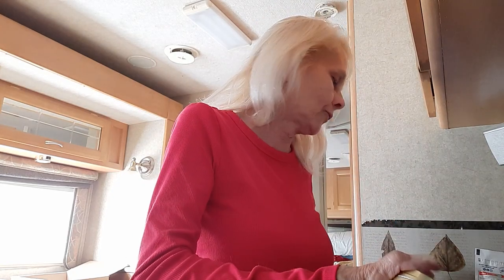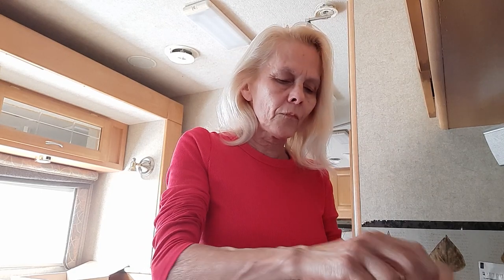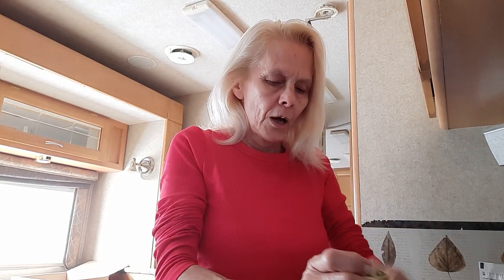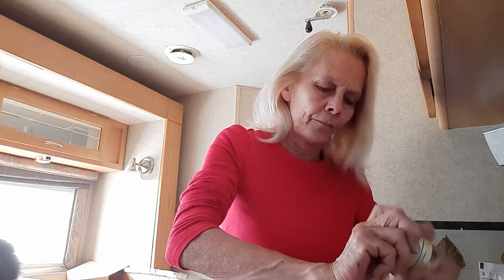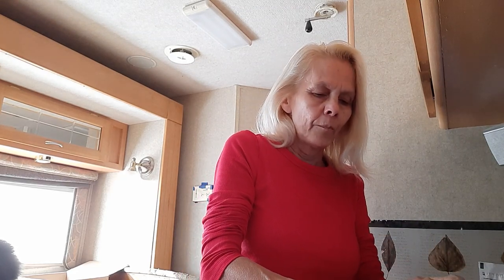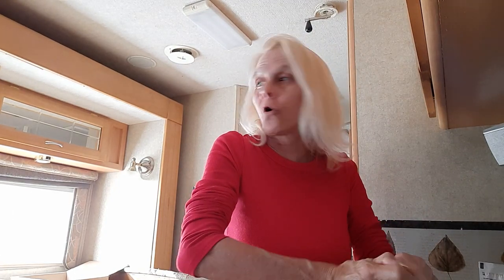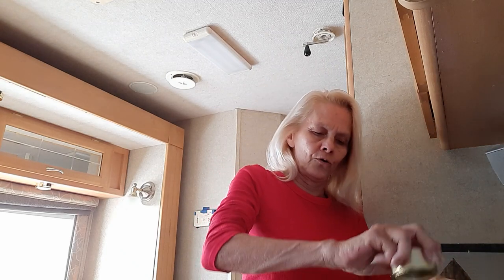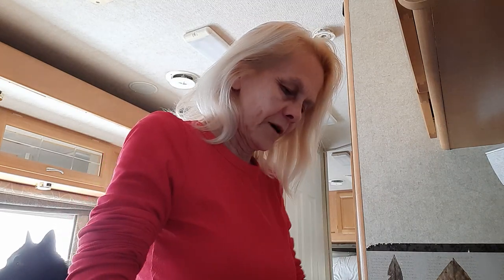GettingBakedwithDi: Decarbing Cannabis Flower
Decarbing Cheese Wiz from @LibertyHealthSciences . Bale ground flower for 45 to 60 minutes at 220° to 250 °.